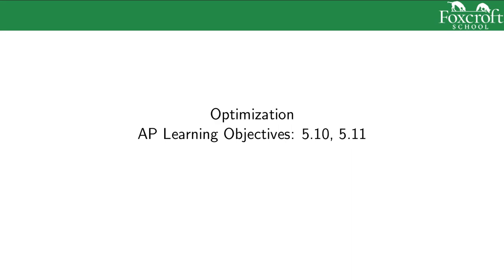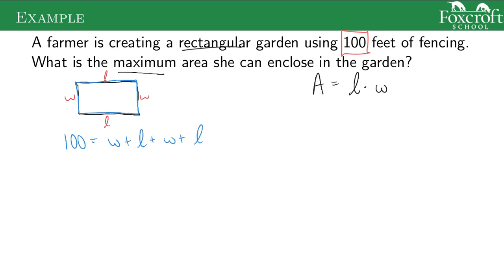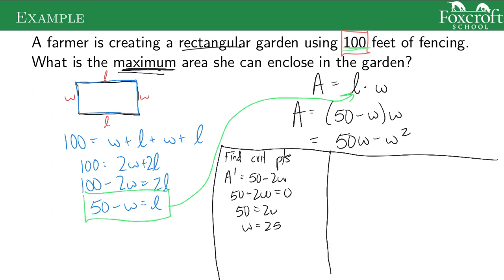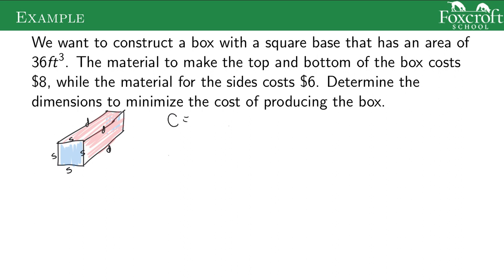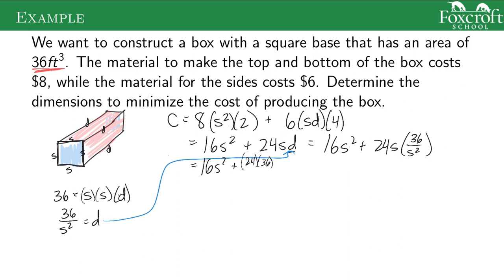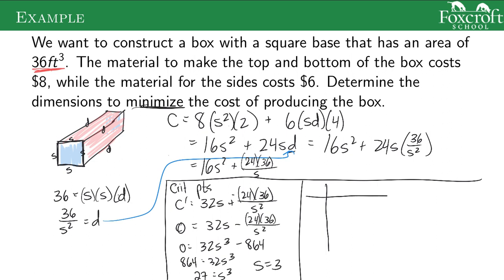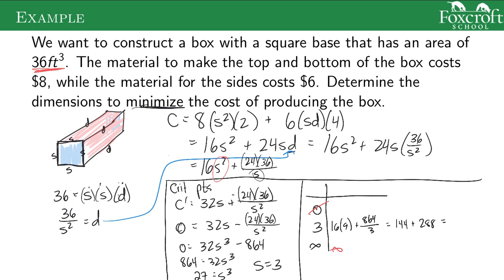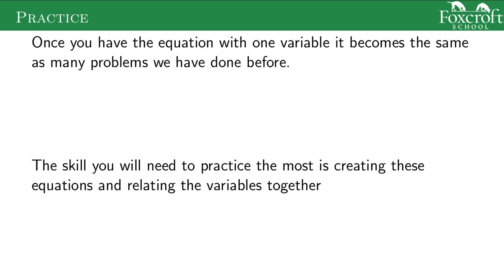Optimization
00:00 Slide 1
00:05 Slide 2
00:21 Slide 3
00:50 Slide 4
04:01 Slide 5
10:13 Slide 6
11:34 Slide 7